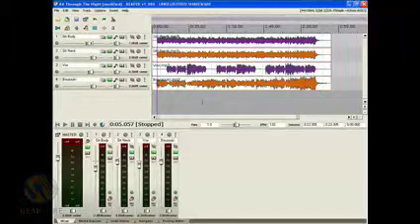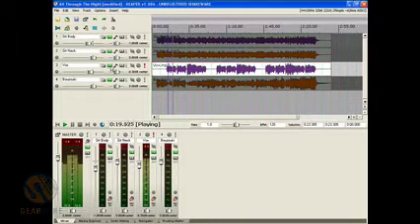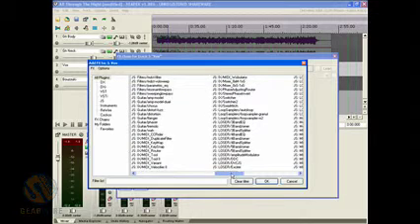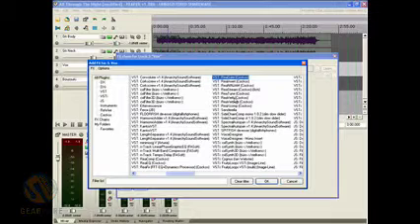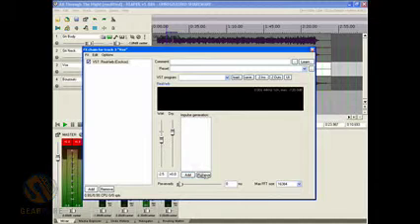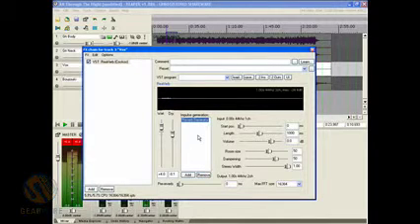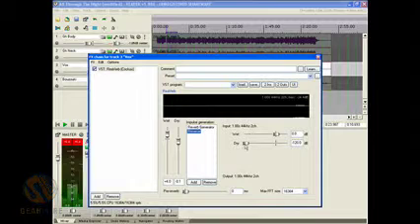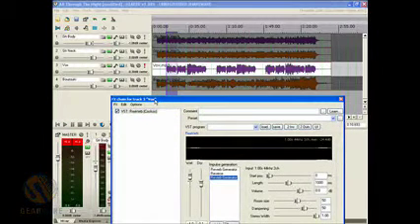Track FX Basics In Reaper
The tutorial video juggernaut rolls on, leaving no stone unturned in our effort to share what we know about Cockos Reaper.  In this clip, we check out the basics of Reaper's Track FX controls and features.  Learn how to apply and manage effects in this Gearwire video screencast tutorial.